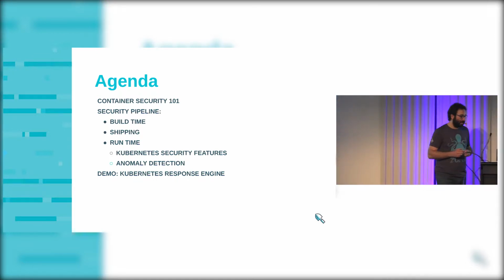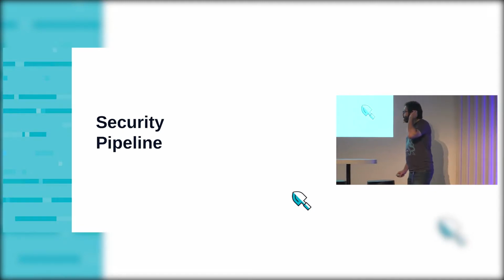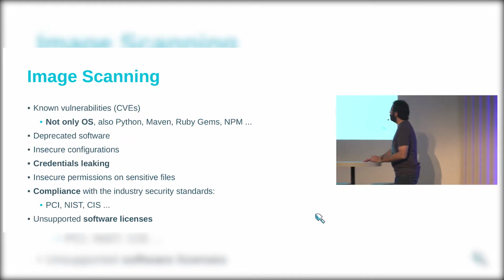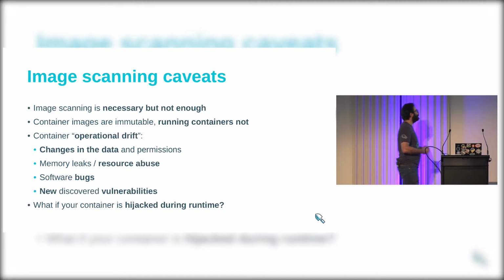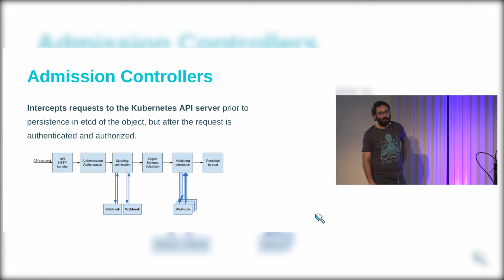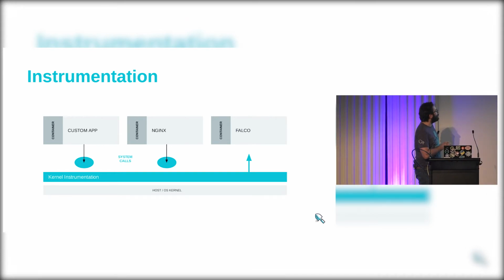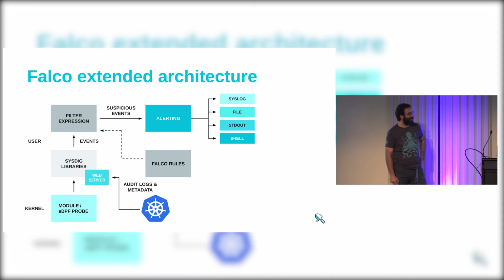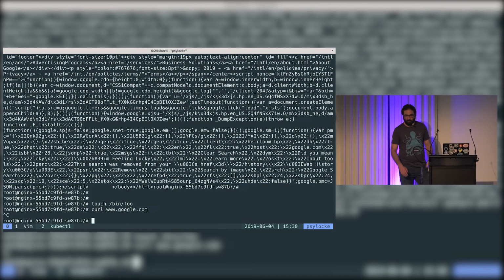Deploying a Kubernetes continuous security pipeline using 100 opensource - Néstor Salceda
Cloud Native platforms such as Kubernetes help developers to easily get started deploying and running their applications at scale. But as this access to compute starts to become ubiquitous, how you secure and maintain compliance standards in these environments becomes extremely important.

In this talk, we'll cover the basics of securing Cloud Native platforms such as Kubernetes. We will also cover open source tools - such as Clair, Anchore, and Sysdig Falco - that can be used to maintain a secure computing environment. Attendees will walk away with a good understanding of the challenges of securing a Cloud Native platform and practical advice on using open source tools as part of their security strategy.

Par Mateo Burillo - Technical Writer - Sysdig